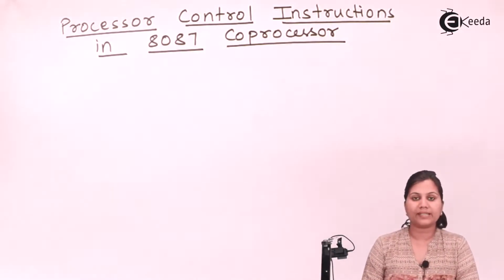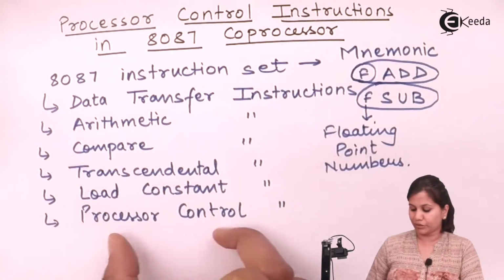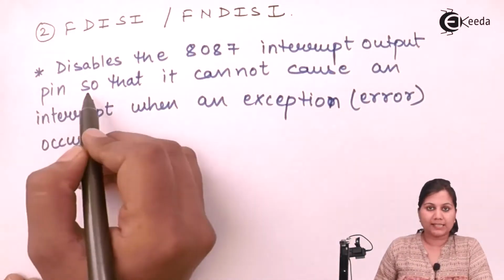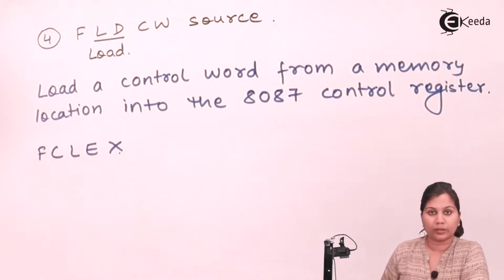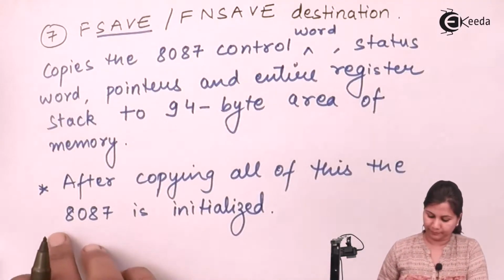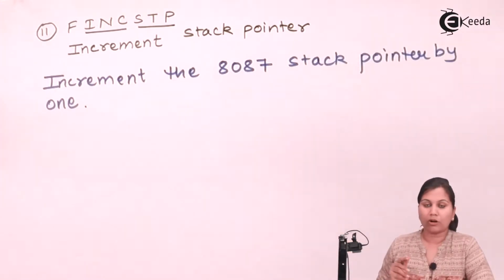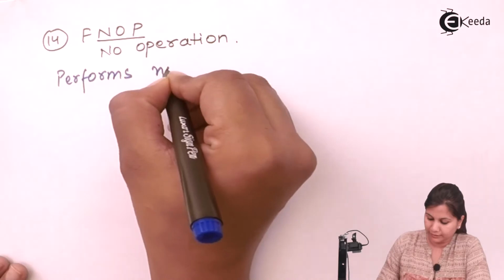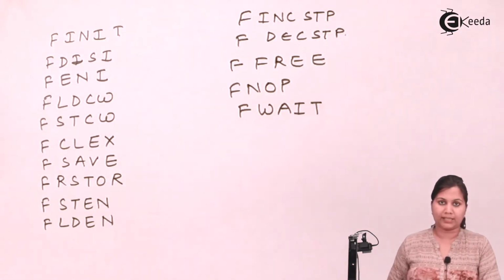Processor Control Instruction in 8087 Coprocessor - 8087 Math Coprocessor - Microprocessor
Subject - Microprocessor

Video Name - Processor Control Instruction in 8087 Coprocessor

Chapter - 8087 Math Coprocessor

Happy Learning!